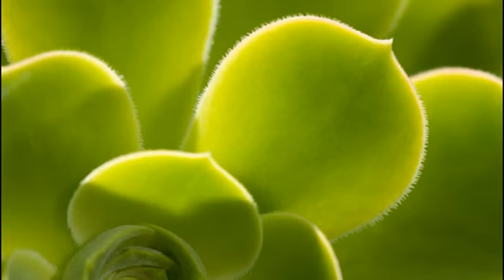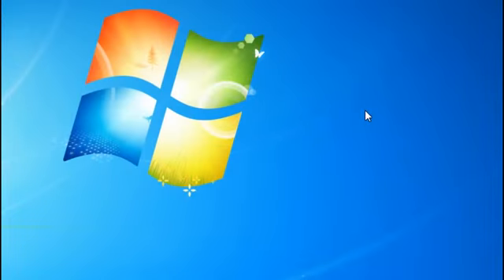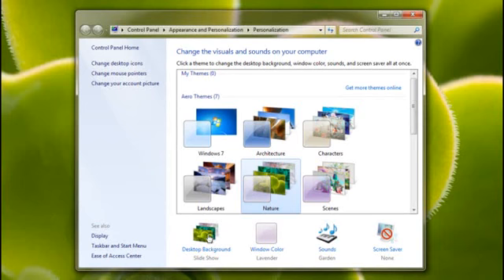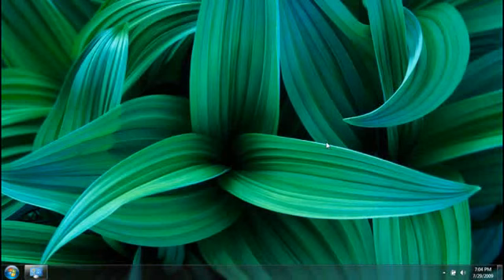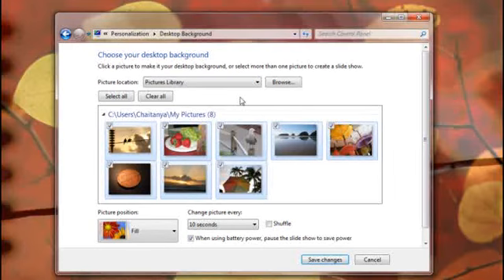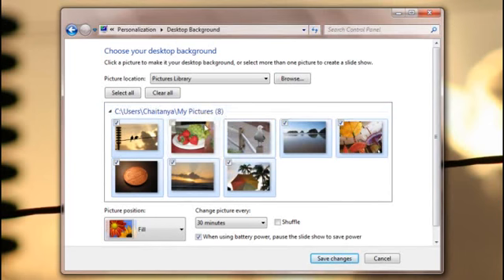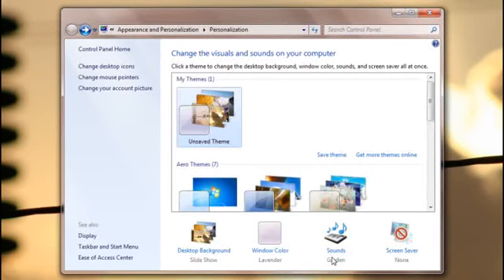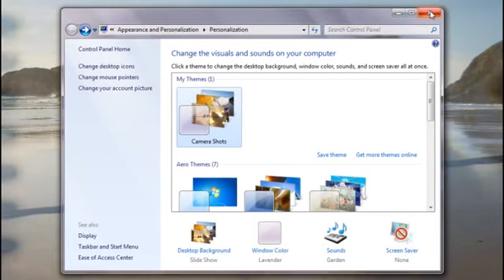Making a desktop background slide show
This video shows you how to create a slide show of pictures on your desktop. (3:34)